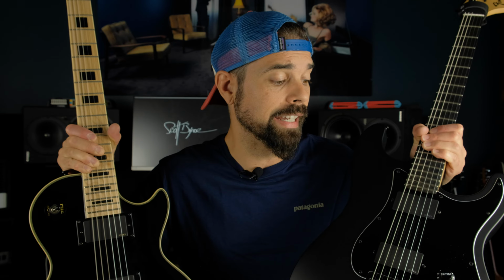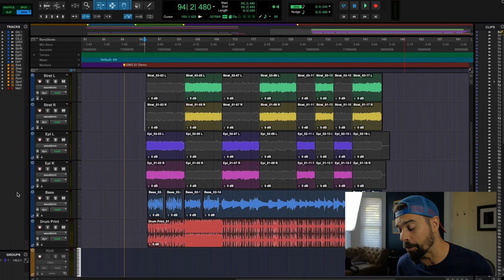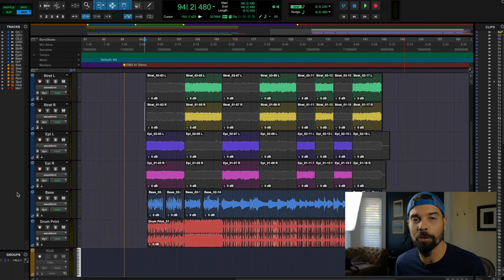EMG 81 Pickups Sound the Same? Guitar Tone Woods Don't Matter? Jim Root Strat vs Les Paul Custom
Do EMG 81 pickups really sound the same no matter what guitar you put them in? Do guitar tone woods matter? We find out in today's video!

Here I have a 2019 Jim Root Fender Stratocaster and a 2009 Epiphone Limited Edition Les Paul Custom. The construction of the guitars and woods between them are different but they both have an EMG 81 pickup in the bridge.

I do a high gain test, AB'ing both guitars to find out if they sound any different.

Guitars used:
2019 USA Fender Stratocaster Jim Root Signature Model
- Body: Mahogany
- Neck: Bolt-on Maple
- Fretboard: Ebony
- Pickups: EMG 81 / EMG 60

2009 made in China Epiphone Les Paul Custom Limited Edition Custom Shop
- Body: Mahogany
- Neck: Set neck Mahogany
- Fretboard: Maple
- Pickups: EMG 81 / EMG 85

Signal Chain (demo song):
- Epiphone Les Paul Custom / Jim Root Fender Strat
- Soldano SLO 100
- Two Notes Torpedo Studio (w/Zilla Cabs IR from GGD)

Signal Chain (isolated guitar):
- GUP Tech Mad Chiou Boost
- Soldano SLO 100

Questions? Ask away! I try to respond to all or as many as I can.